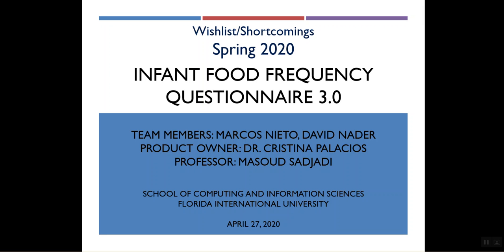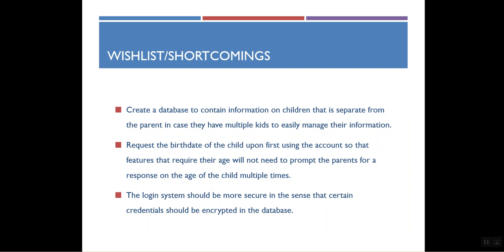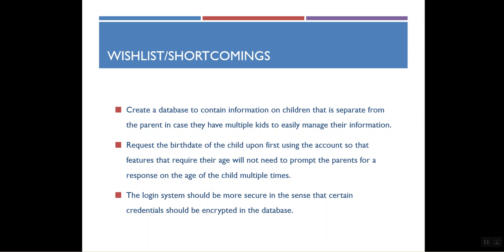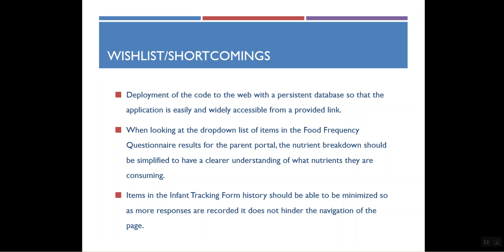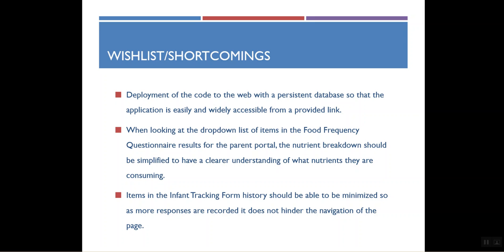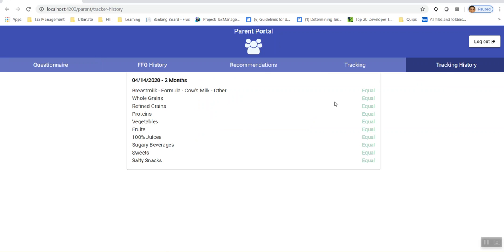FIU SCIS-2020Spring-InfantFFQParentalPortal-ShortcomingsWishlist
Shortcomings Wishlist for Food Frequency Questionnaire – Parent Portal